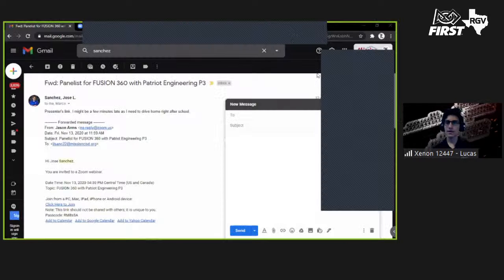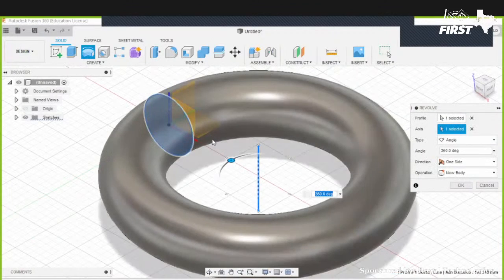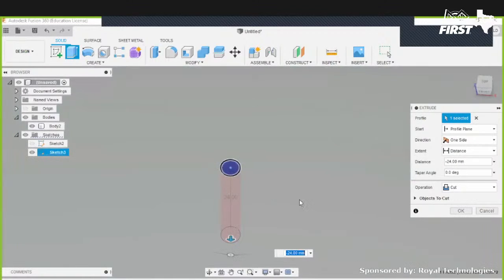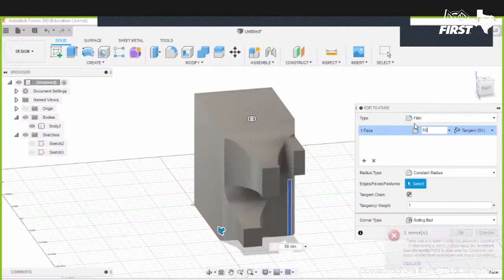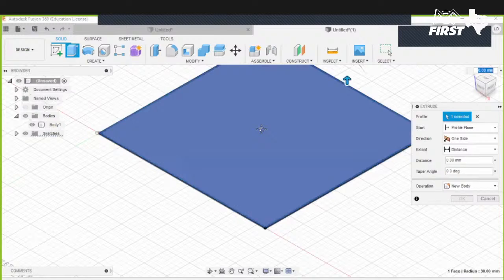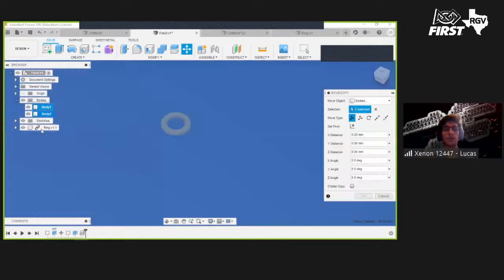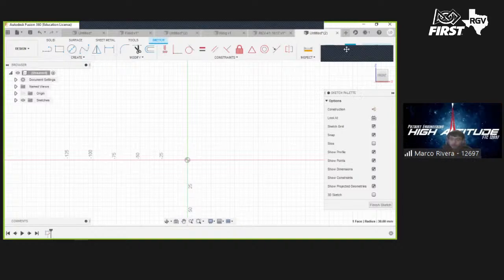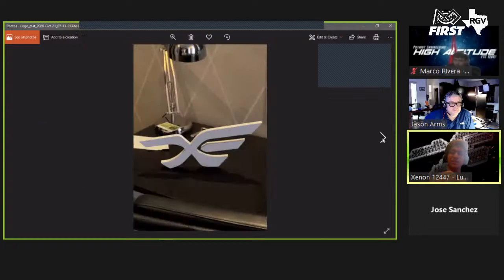FIRST RGV - FUSION 360 with Patriot Engineering Part 3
Join FIRST RGV and the Mission CISD Patriot Engineering students for part 3 in a three part series on a deep dive into FUSION 360.

If you have not watched the previous episodes, they can be found here on our YouTube channel.